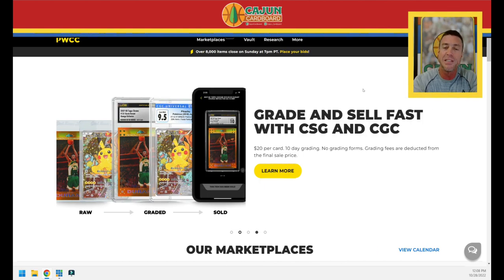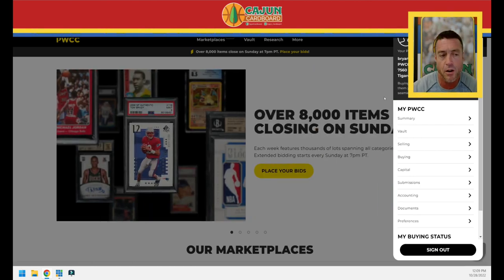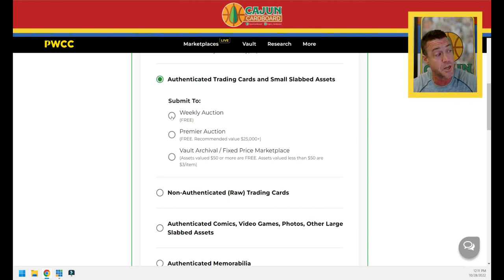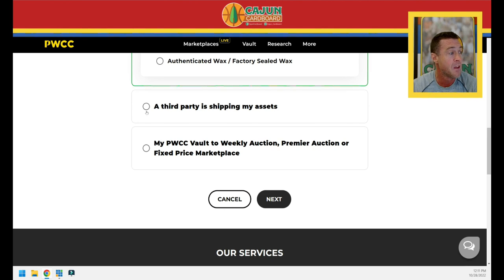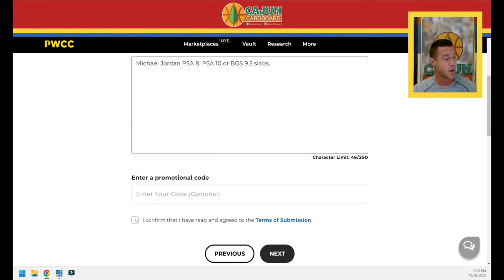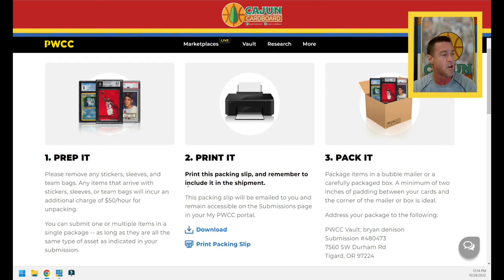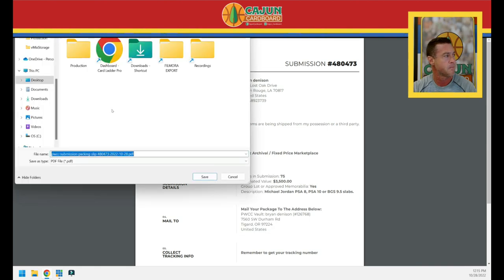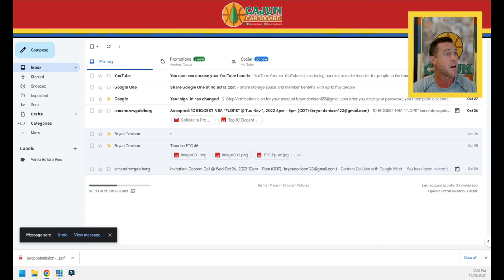PWCC Provides a Great Vaulting Service to Protect and Organize Your Card Collection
This tutorial video shows me creating a submission to the PWCC vault. I am shipping a large quantity of Michael Jordan PSA/BGS slabbed basketball cards to the PWCC vault to store, sell and upload images so I can share my collection with my friends in the hobby.

You can also find great my Cajun Cardboard content on the "Luka Nation Network" on Youtube and all podcast platforms, including these two great weekly Monday and Friday episodes:

Every FRIDAY afternoon I publish a new Episode of EXPLORE THE CARD which is a highly detailed analysis of a single Michael Jordan insert or parallel card from the 1980s or 1990s including detailed pictures, population history, pricing, availability, and comparable cards. This is a must watch for any true Michael Jordan card collector.